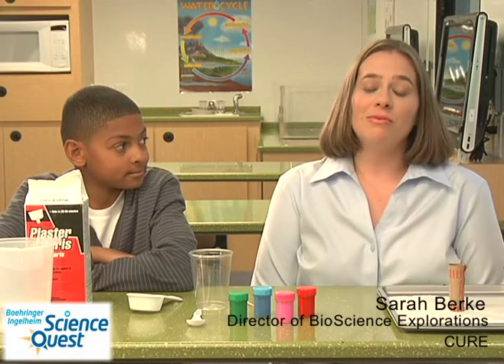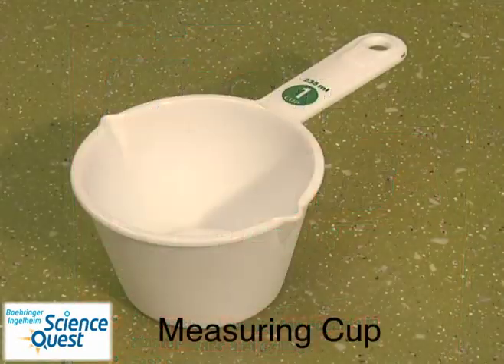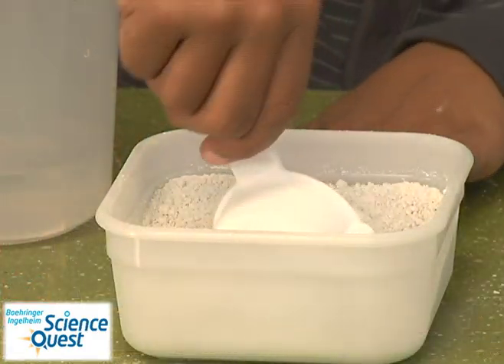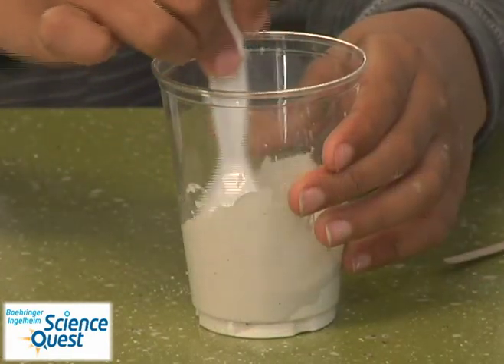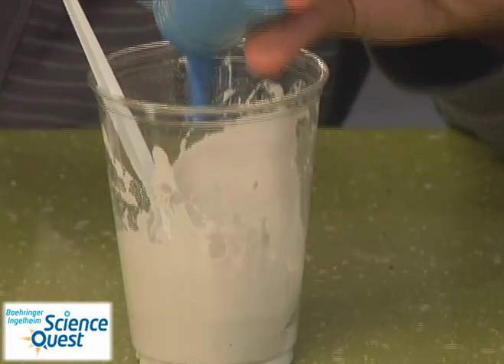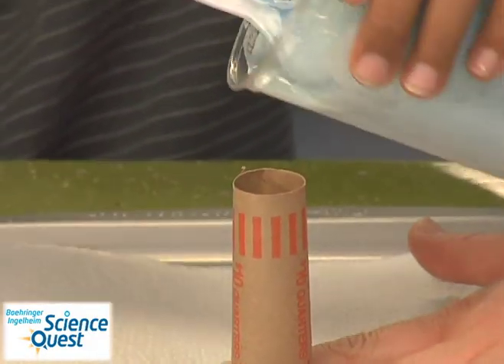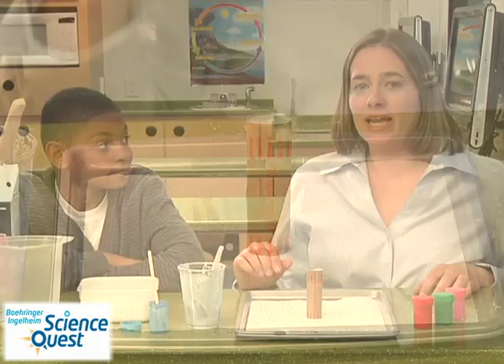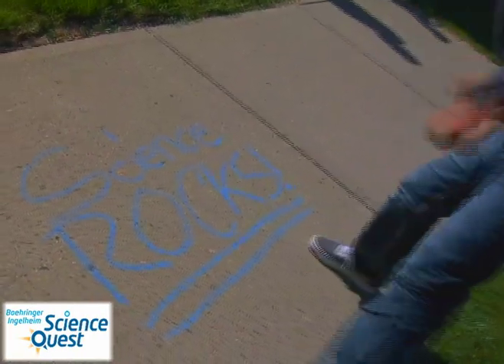Making Sidewalk Chalk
Imagine making sidewalk chalk in any color you wanted! In this experiment, you'll create sidewalk chalk that really works and see the effects of evaporation and filtering.